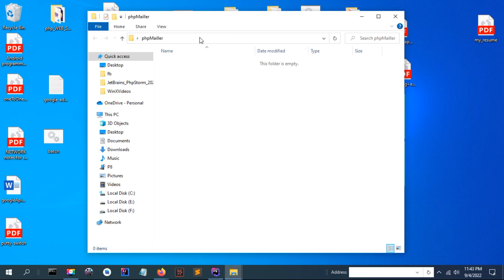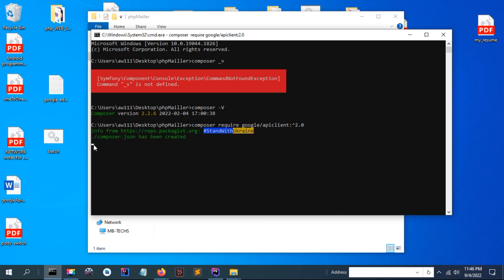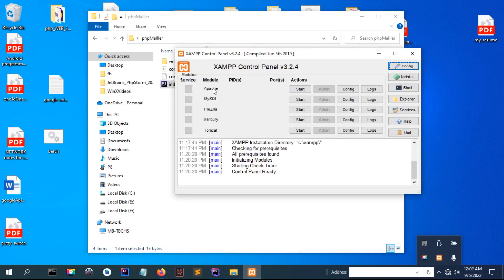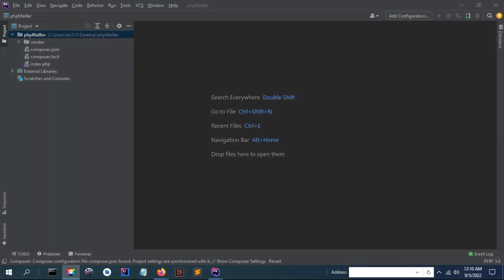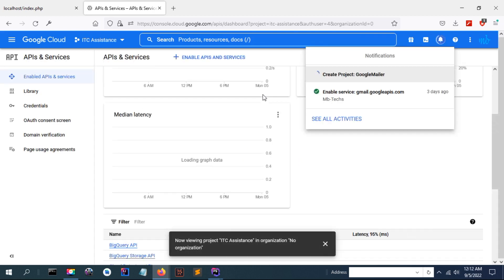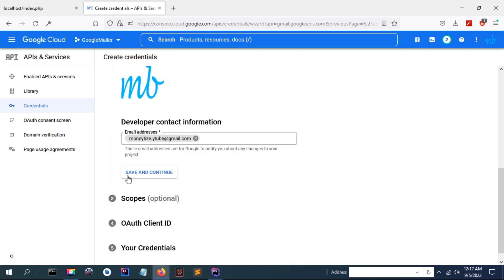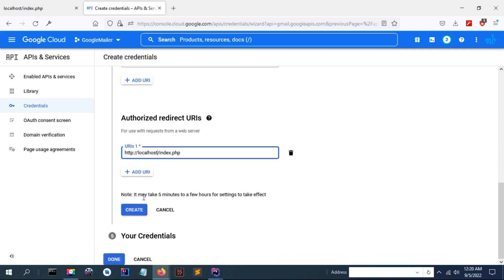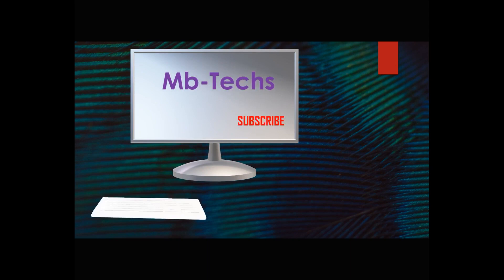Sending emails in php using Gmail API part 1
Source code link is on part two of the video open it below.